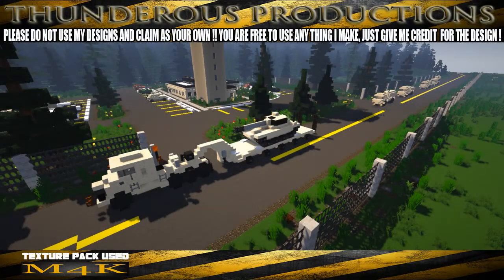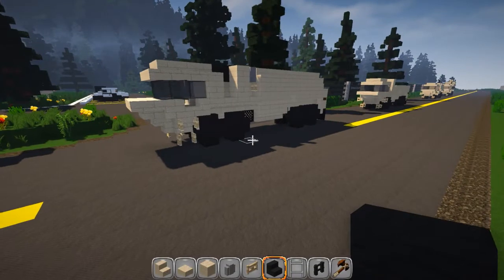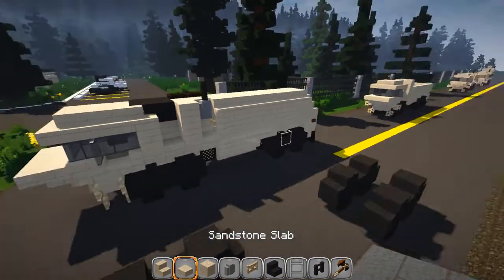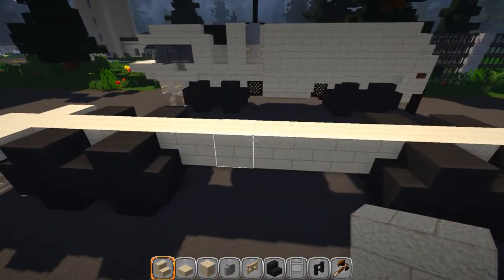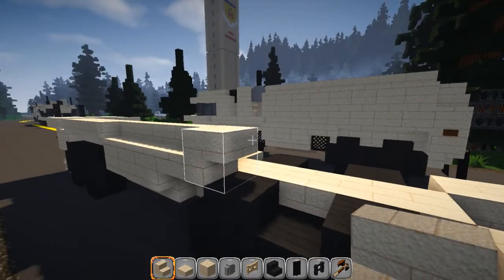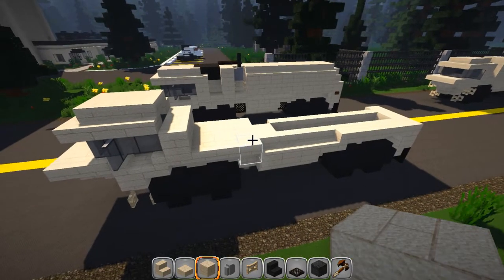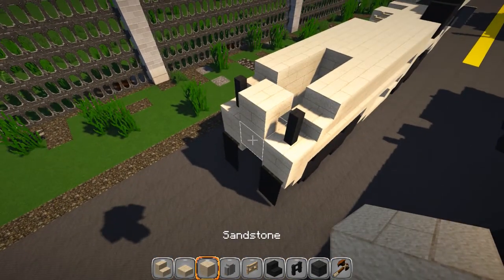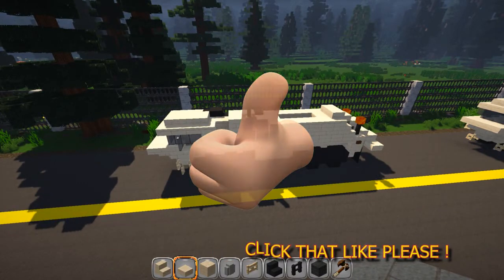Minecraft : Military Truck Tutorial (Oshkosh 8 X 8 M984 Wrecker Truck)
Oshkosh Defense HEMTT A4 M984A4 Recovery Truck (Wrecker).

The Oshkosh HEMTT A4 recovery truck, or wrecker, offers heavy-duty power and extreme performance for the most difficult recovery missions. It has the maneuverability to traverse any type of terrain and the power to recover vehicles weighing in excess of ten tons (9072 kg), even those mired in mud, sand, water or snow. Manufactured with rugged, durable components, including a heavy-duty crane and winch retrieval system, the HEMTT A4 recovery truck is built for high-performance, long-lasting duty. An anti-lock braking system, traction control and air-ride suspension provide easy navigation over any type of terrain, and the large cab offers substantial space for crew members.

    Includes a crane and winch retrieval system
    Lift-and-tow system allows recovery of disabled vehicles in as little as two to three minutes
    Able to recover vehicles weighing in excess of 10 tons (9072 kg)
    Large, climate-controlled, armor-ready cab